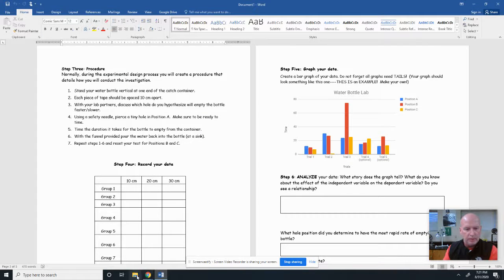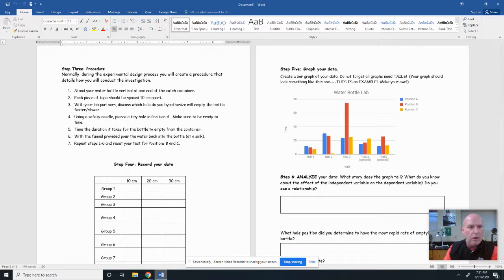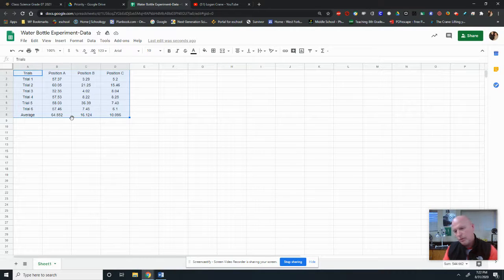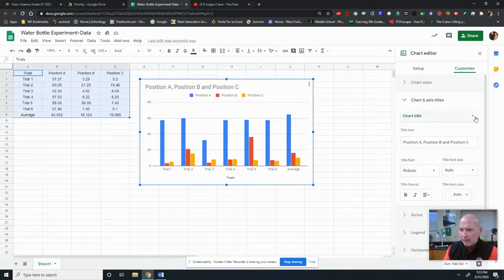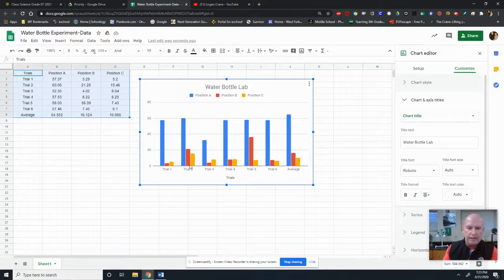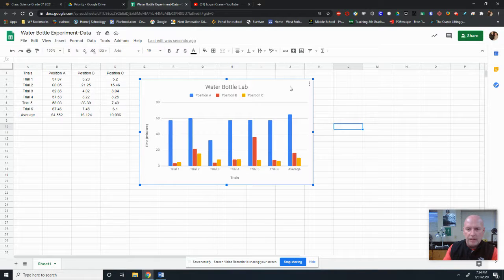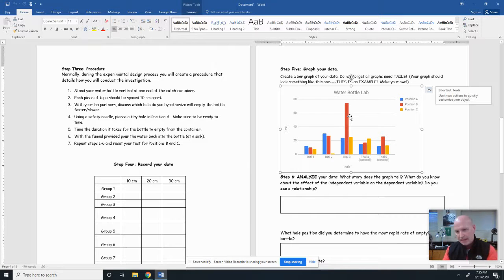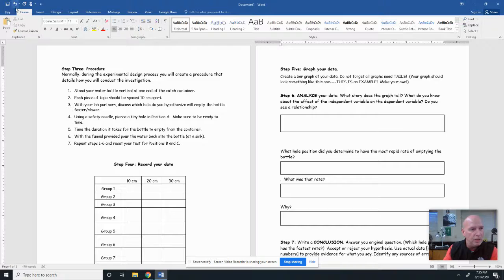Water Bottle Lab Video 2 Graphs Aug 31, 2020 7 31 PM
Video 2 for graphs and charting data for our Water Bottle Lab (7th graders).